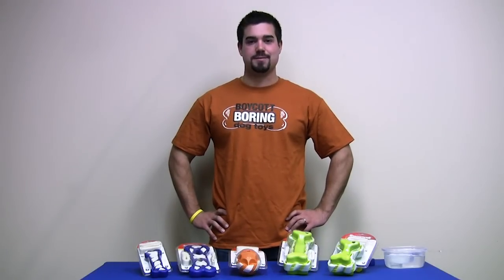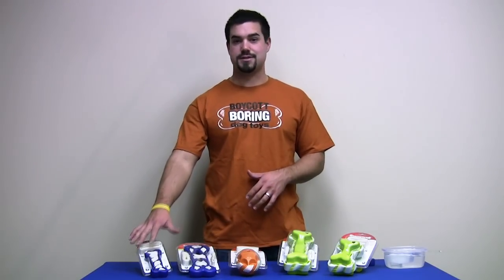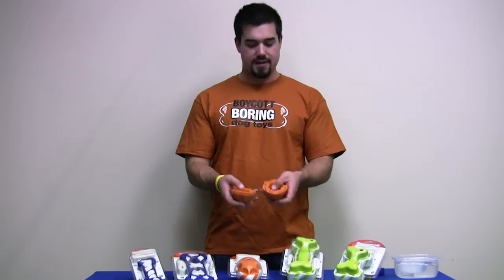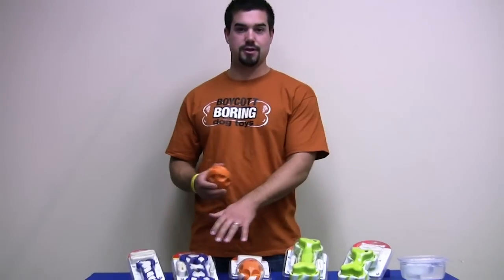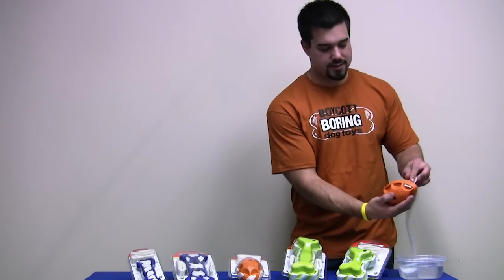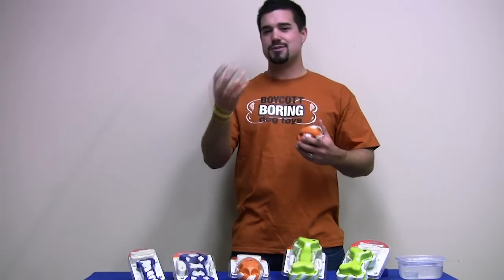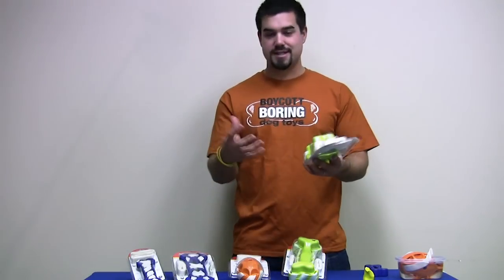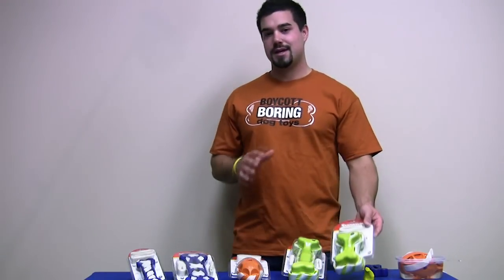New Seamsters Raw Hide Puzzle Toys